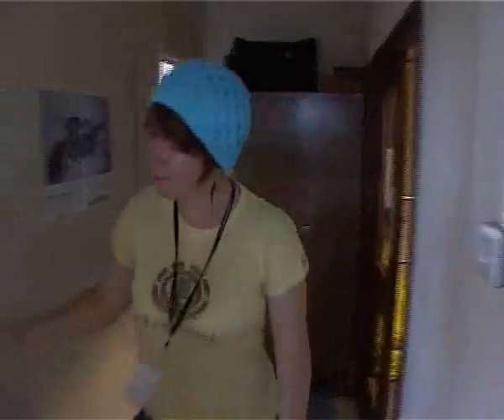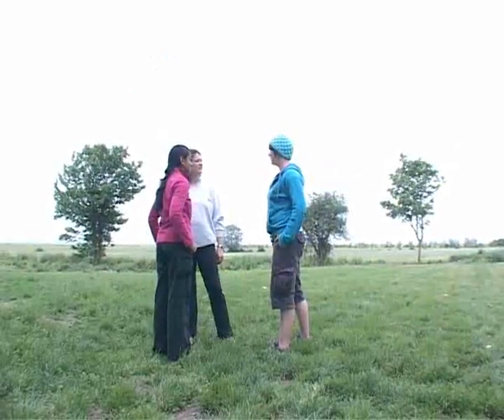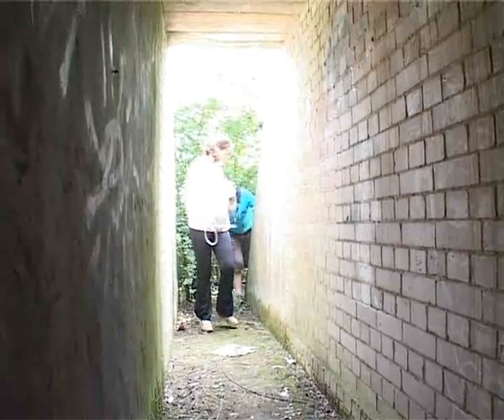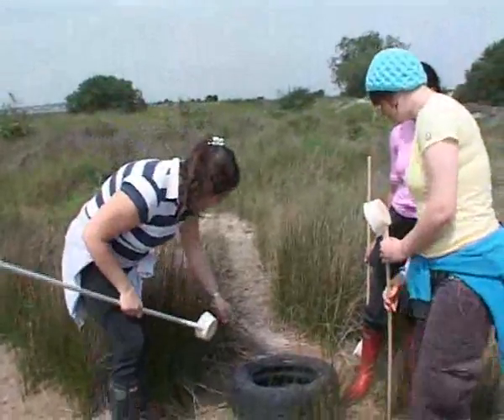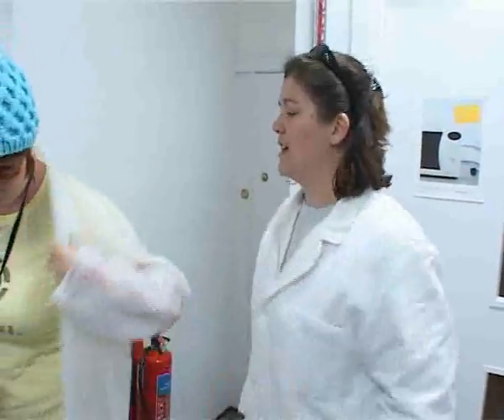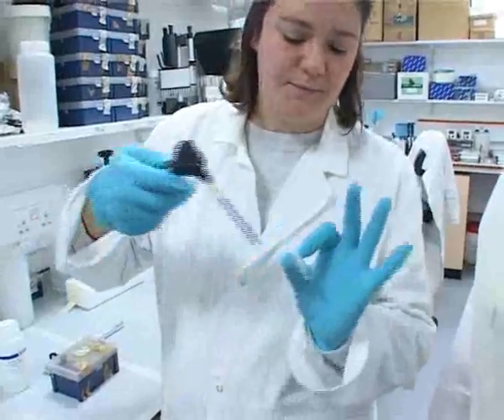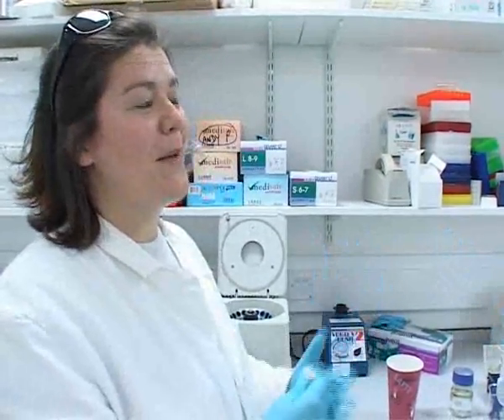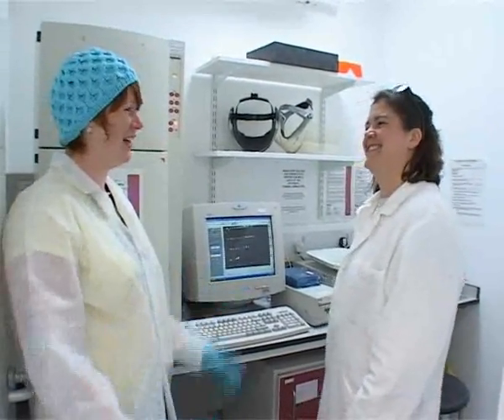A day in the life of a museum scientist | Natural History Museum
Follow scientist Yvonne Linton and host Aoife Glass out into the field and then back to the lab at the National History Museum in London and find out what a day in her life is like.